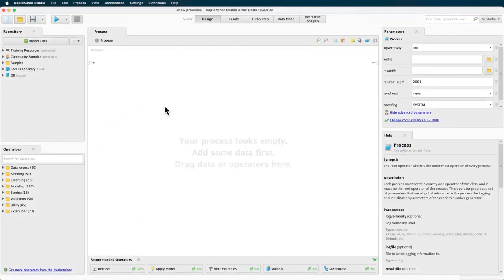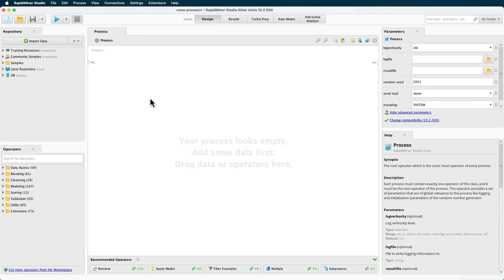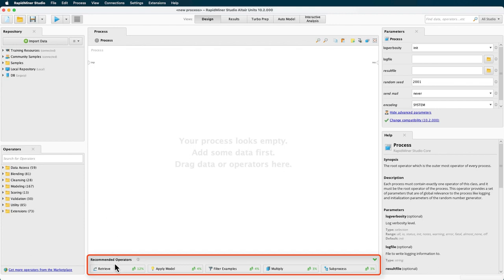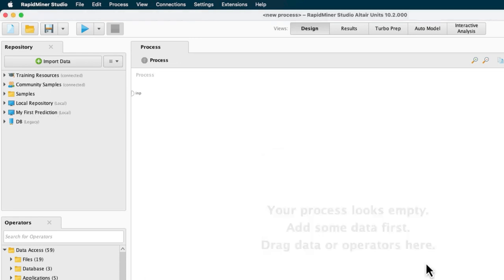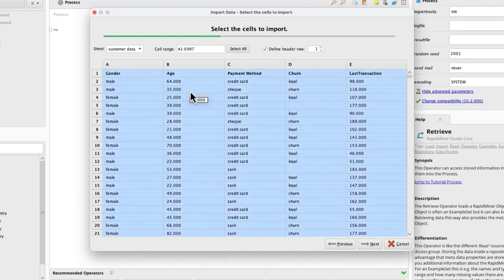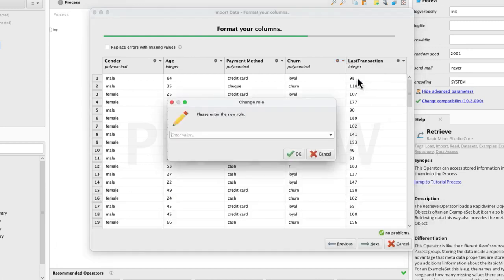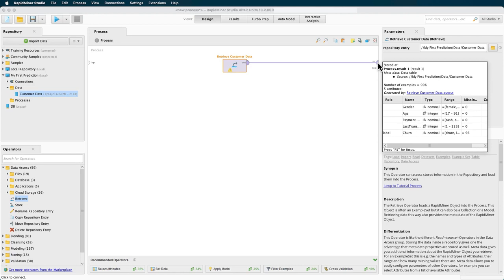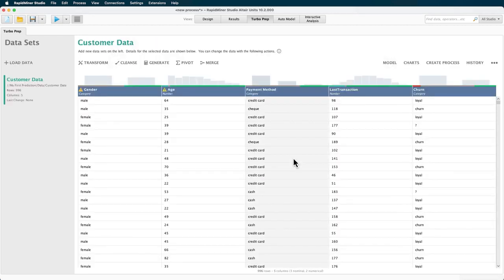How to Import Data into a Repository | Altair® AI Studio™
See how to import an Excel spreadsheet into the AI Studio (formerly RapidMiner Studio) via the generic 'Import Data' functionality.